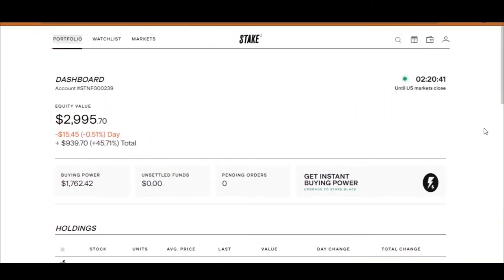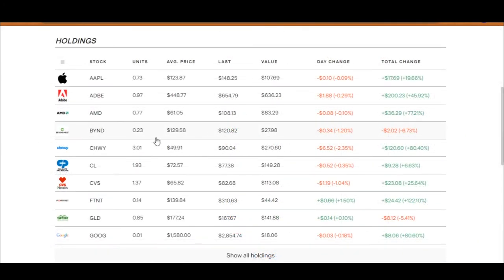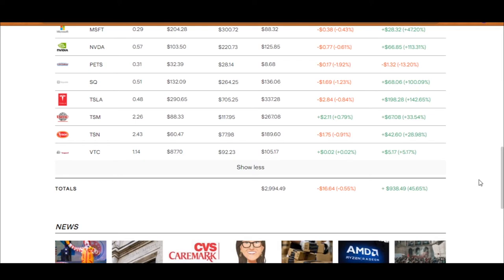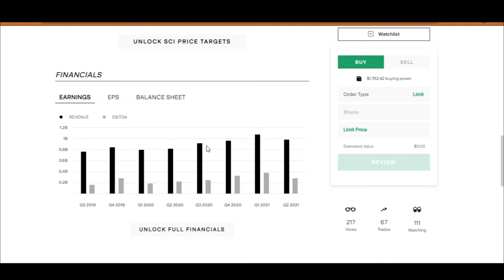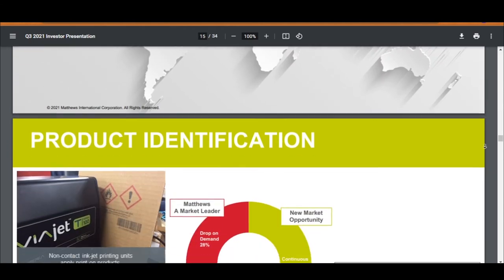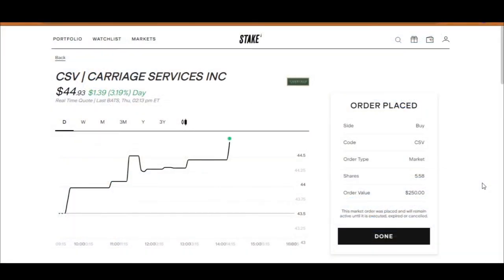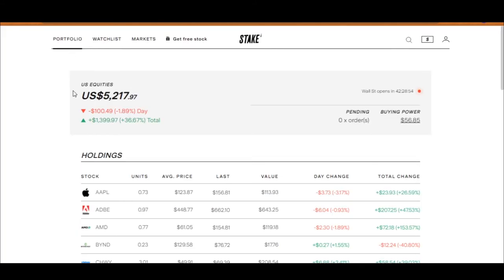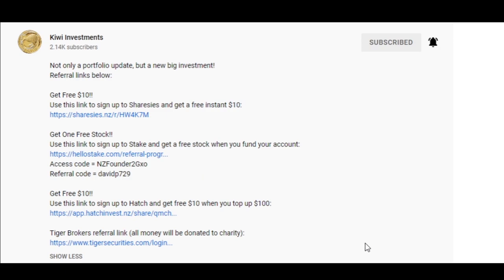Inside My Stake Portfolio + More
Making new investments with Stake (worth $1,700) and we will see how well it does over 3 months.

If you want to learn how to read a financial statement, check out this 15min video

Get One Free Stock!!
Use this link to sign up to Stake and get a free stock when you fund your account:

Get Free $10!!
Use this link to sign up to Hatch and get free $10 when you top up $100:

Get Free $5!!

Get Free $80 + Zero Transaction Fees & Zero Currency Exchange Fees!!